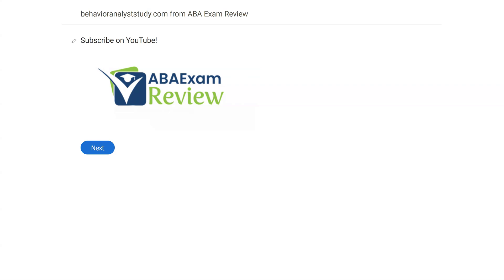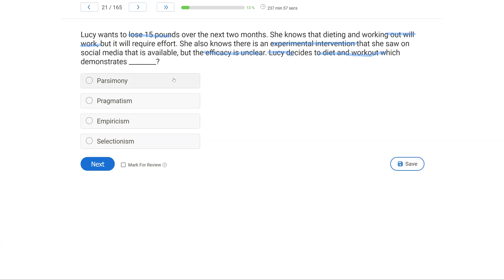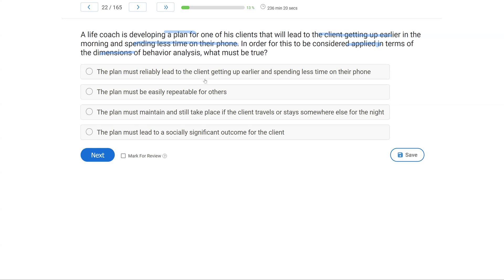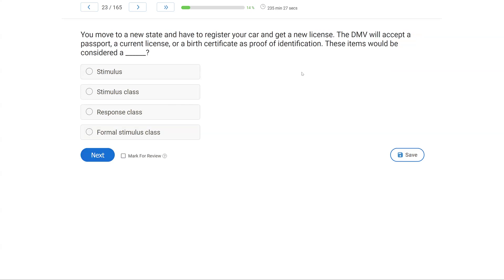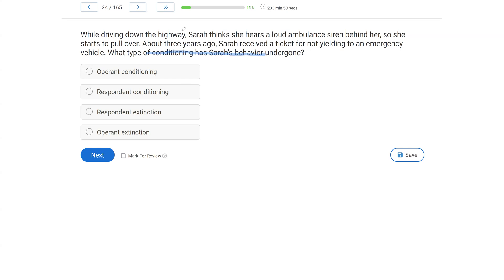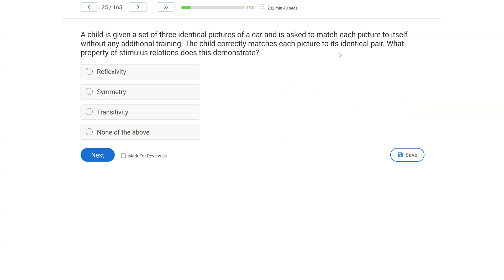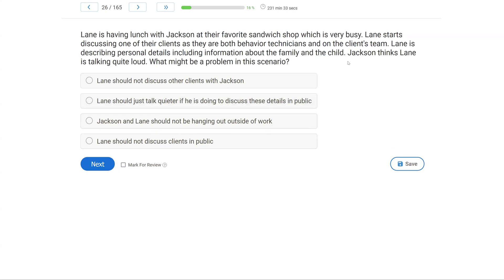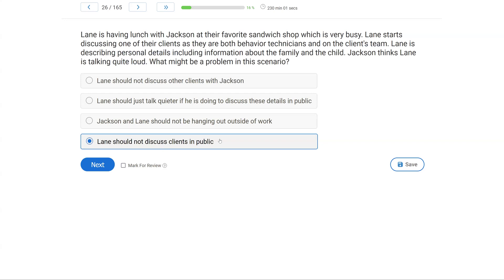BCBA® Exam Practice 6th Edition | Full Mock Test & Detailed ABA Mock Review [Part 3]